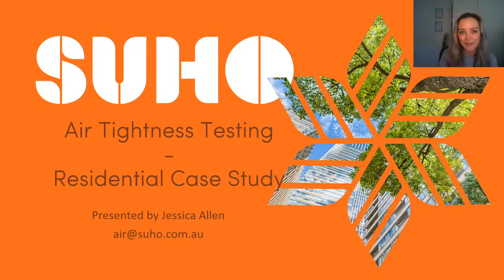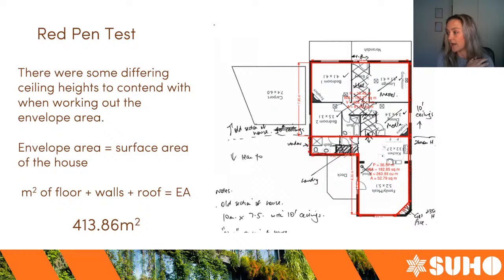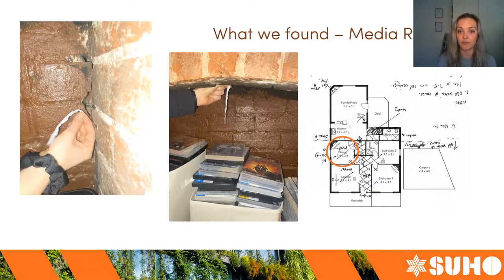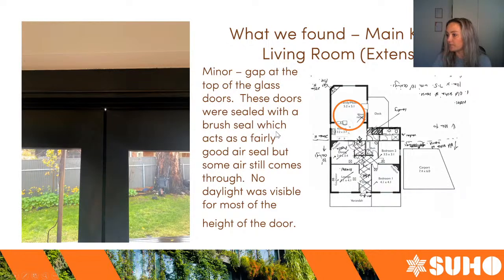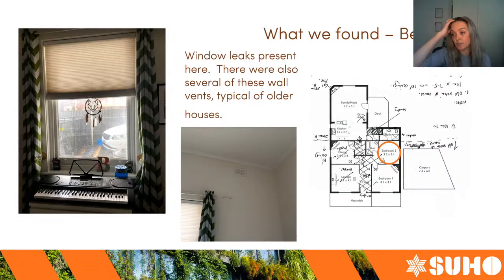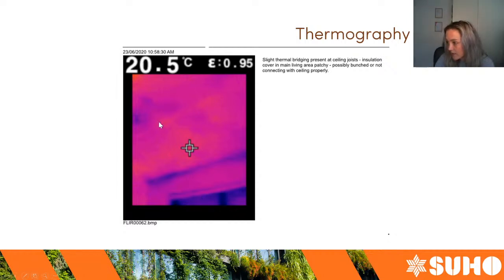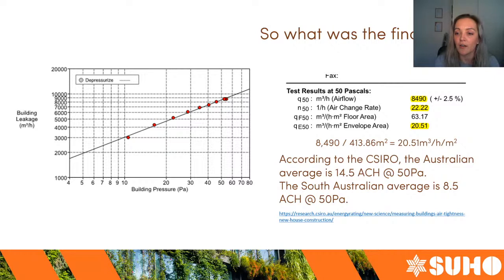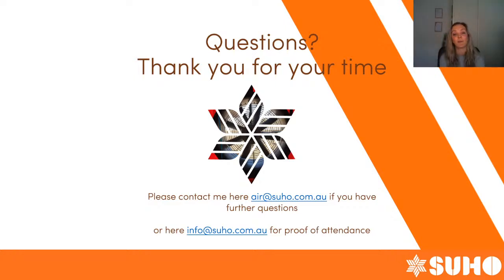[REPLAY] Air Tightness Testing - Residential Case Study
Come and see what happened when we conducted an air tightness test on a house built in 1918 and the new extension.  We will show you the process and the things we found.  You might recongise some of the issues in your own home!

Webinar presented by Jessica Allen

This Webinar provides one Green Star Sustainable Development CPD point, SUHO can provide a certificate of attendance.